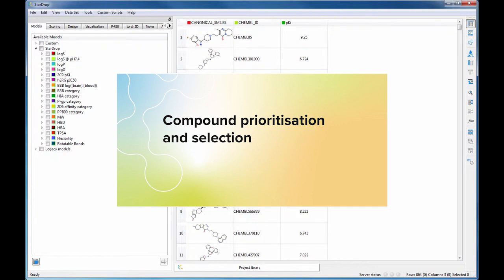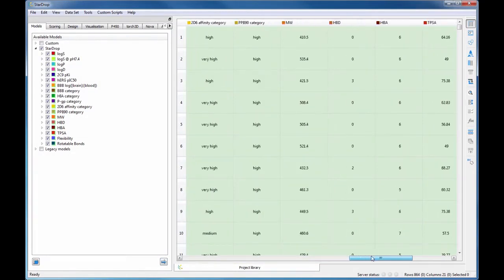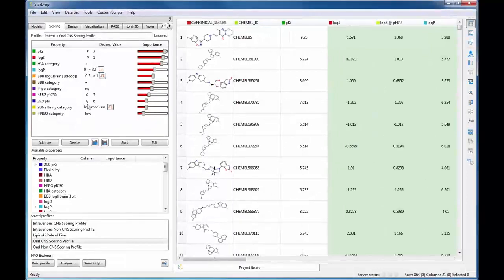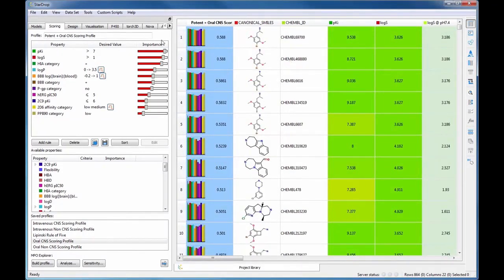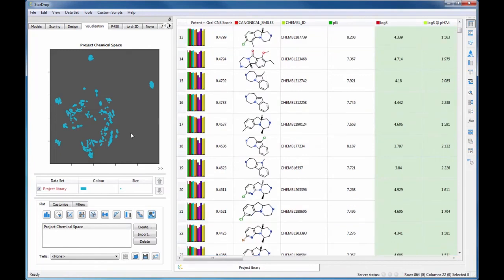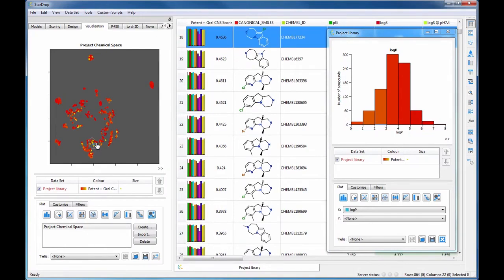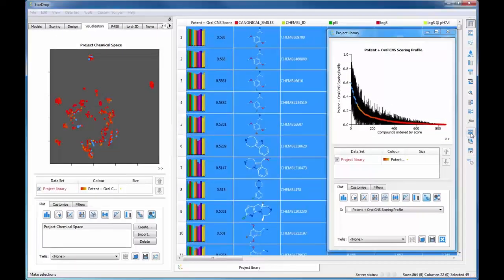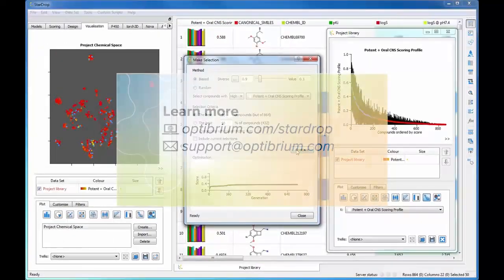Compound prioritisation and selection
This short demo shows how StarDrop can be used to optimise multiple properties simultaneously and then guide the selection of good compounds across a diverse range of chemistries.

If you'd like to learn more about about how you can use StarDrop to help your drug discovery projects or request a demo, please visit our